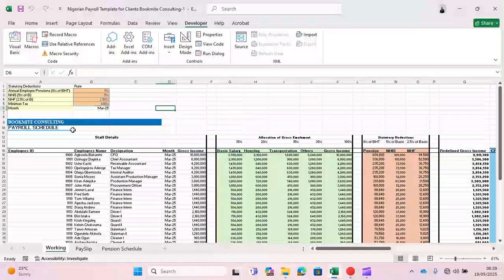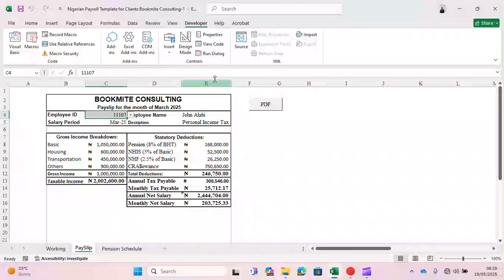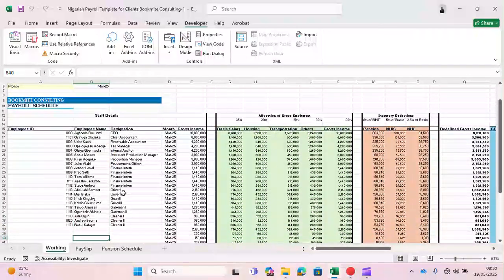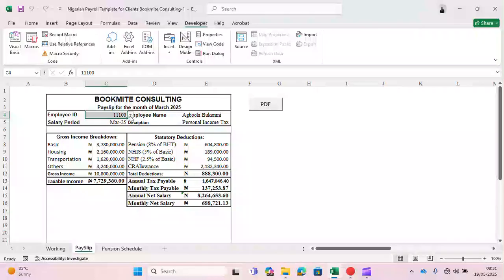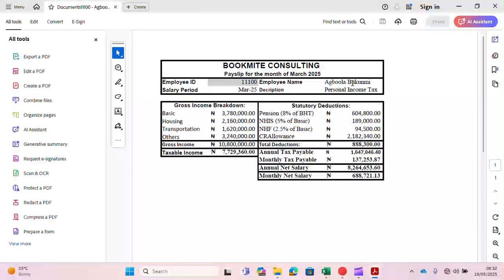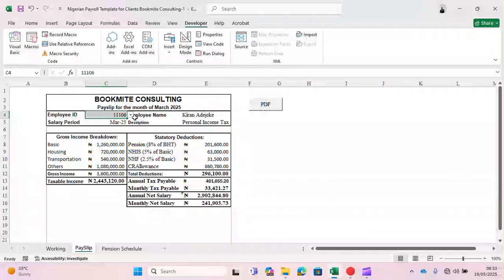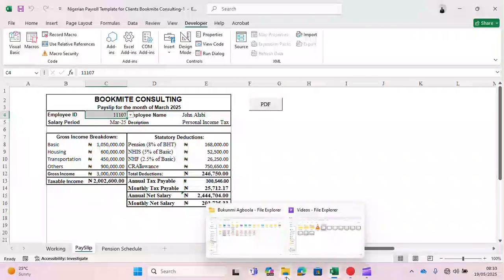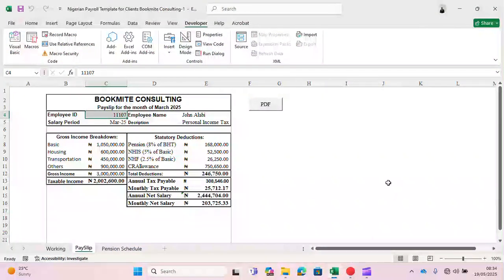Automated Payslip PDF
This video shows an automated payslip built using excel. It was developed to be able to downloaded as PDF file. To achieve this, the Nigerian tax law regime in operation till Dec 31st, 2025 is strictly put into consideration.